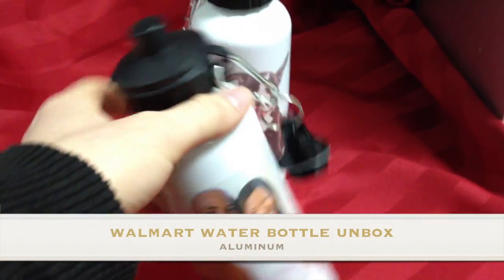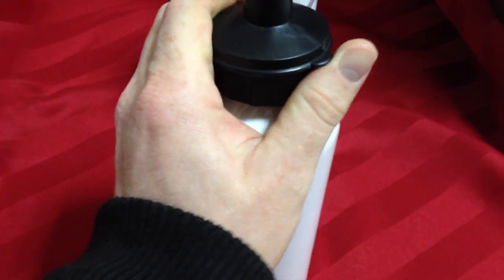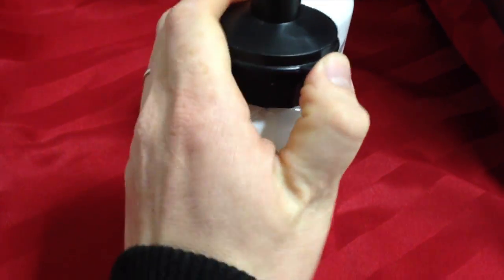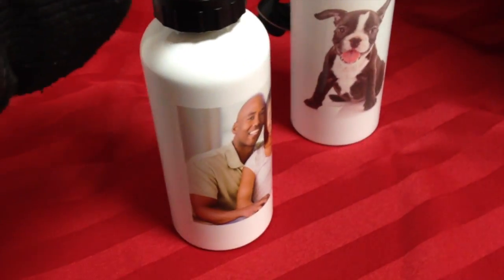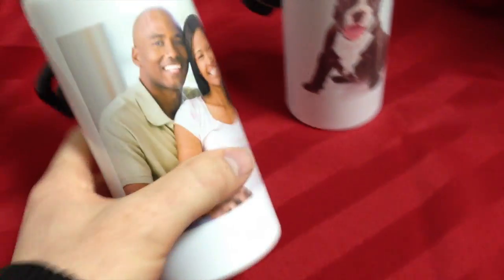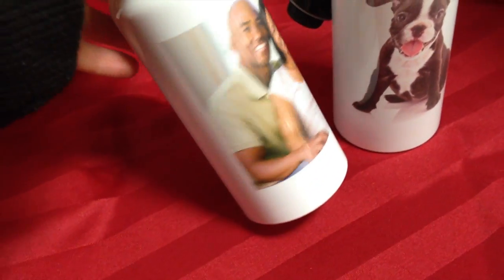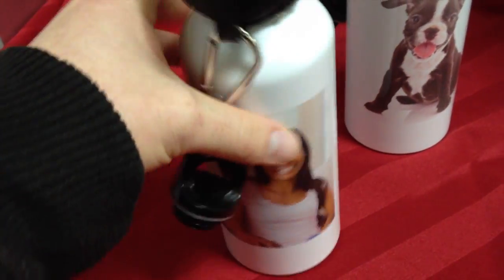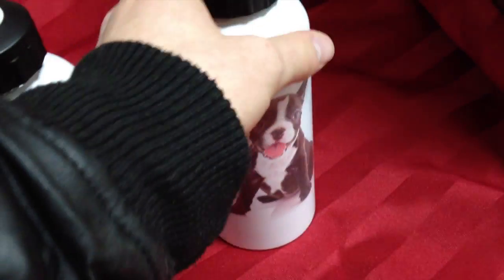unbox walmart photo water bottle - aluminum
unboxing custom image water bottle from walmart
sport bottle